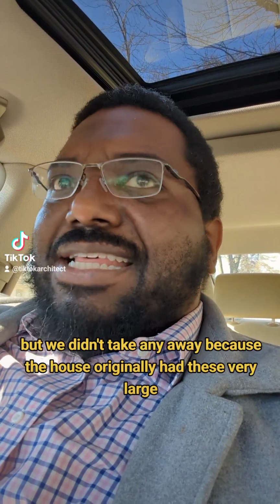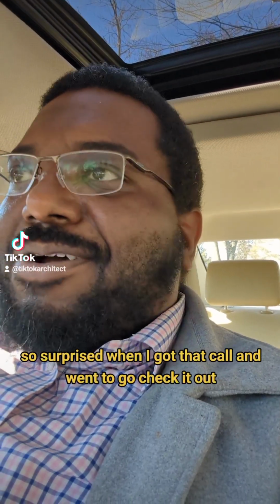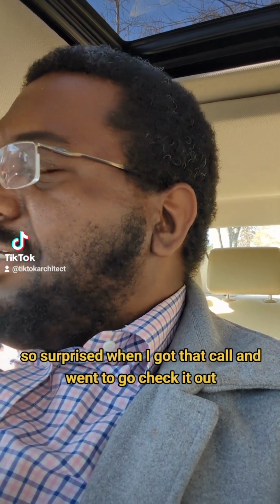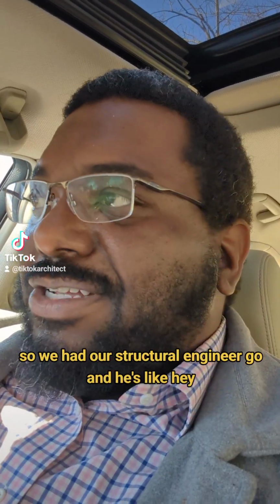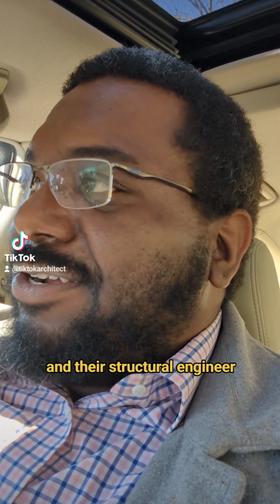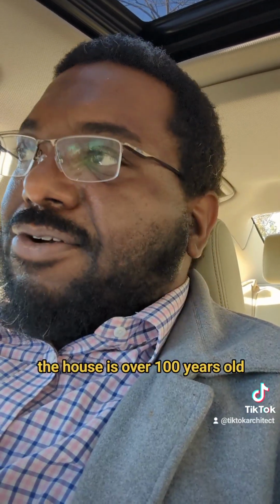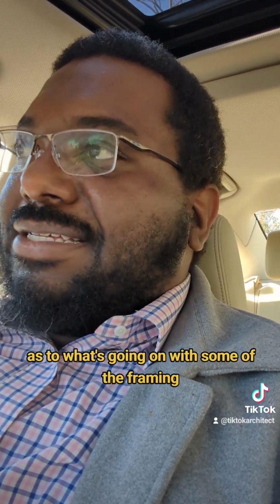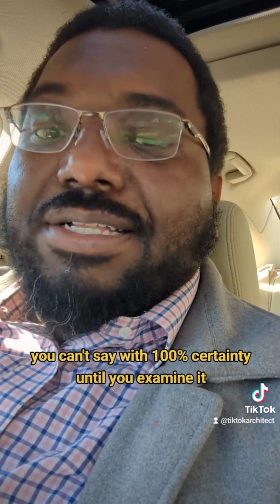project back from the dead